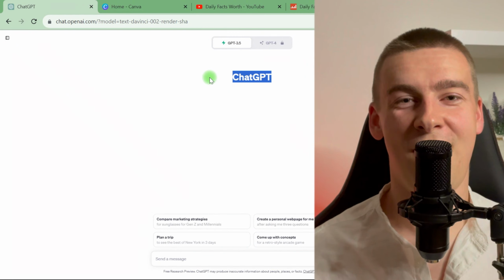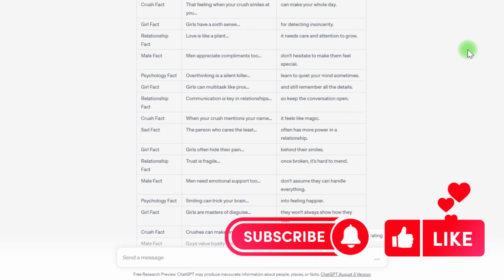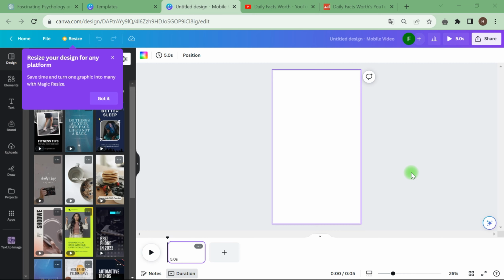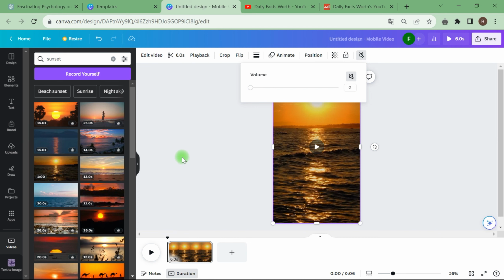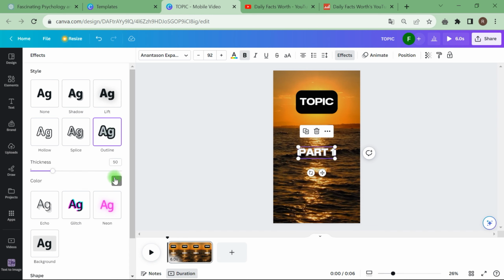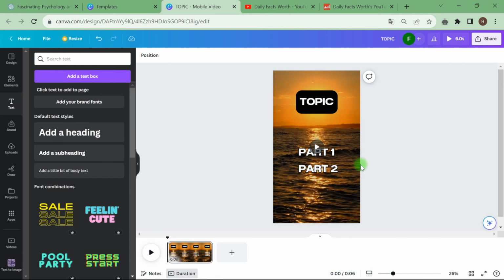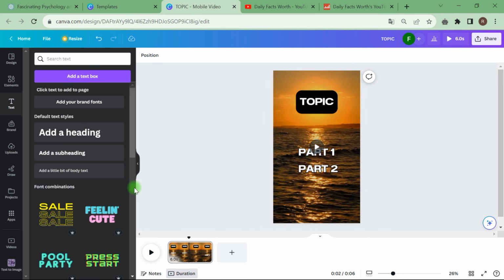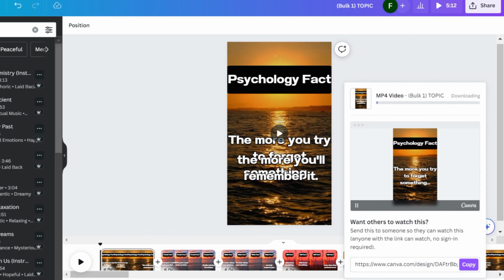CRAZY! 1,000 YouTube Shorts in 13 MINUTES... (Canva + ChatGPT) | 2023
Make Money with YouTube Shorts by creating Viral Short Videos with a free AI tool called Canva.

We make money online, make money online for free, make money with youtube, make money with youtube shorts by using Canva. We create a passive hobby, make short videos and monetize your YouTube channel.

l so we talk about best way to make money online, passive income, best passive income ideas, smart money tactics, incognito money

Part 1: Nobody apologizes for how they treated me...

Part 2: They just blamed me for how I reacted

Topic: Sad Fact

Part 1: Sometimes the person you want the most...

Part 2: Is the person you are best without.

Topic: Male Fact

Part 1: If a man who truly loves you takes your virginity, he is...

Part 2: never leaving, like why will he ever leave

Topic: Girl Fact

Part 1: 5 lies that every girl tells...

Part 2: I'm fine. I'm not jealous. I'm over him. I'm not angry. We can be friends.

Part 1: If a girl says "WOW" or "OH" during an argument...

Part 2: don't continue, she's deeply hurt.

Topic: Girls Fact

Part 1: The best girls are always...

Part 2: going to be the most difficult.

Topic: Male Fact

Part 1: Things boys do when they like you...

Part 2: text you back.

Topic: Male Fact

Part 2: make fun of you.

Topic: Male Fact

Part 1: Things boys secretly want, but won't ask for...